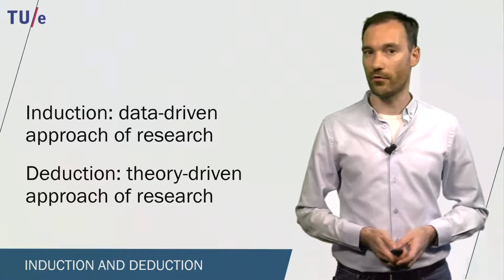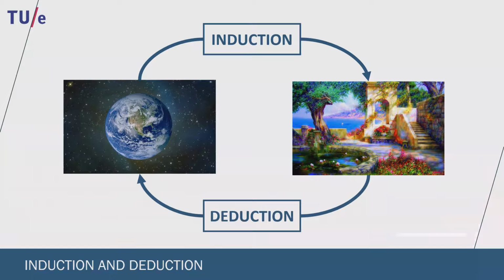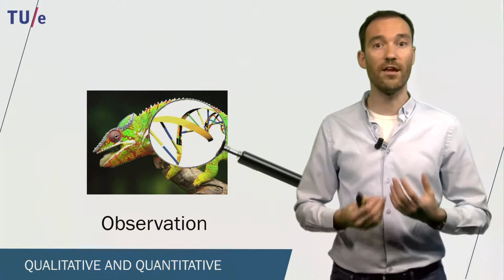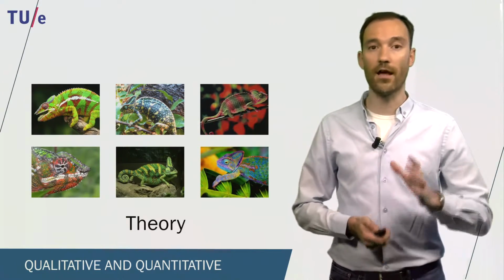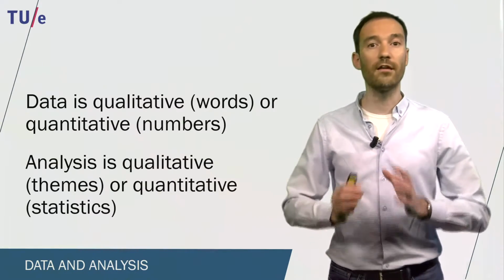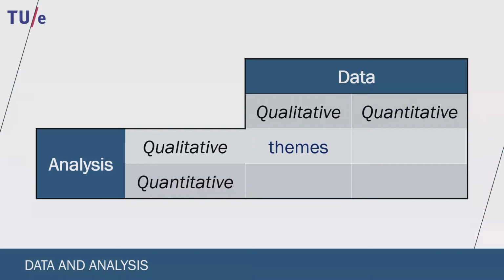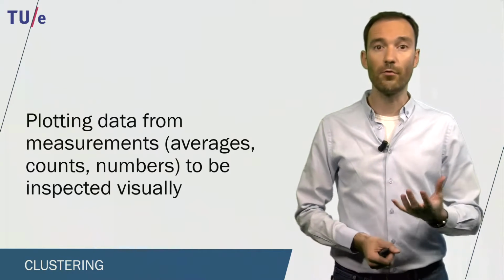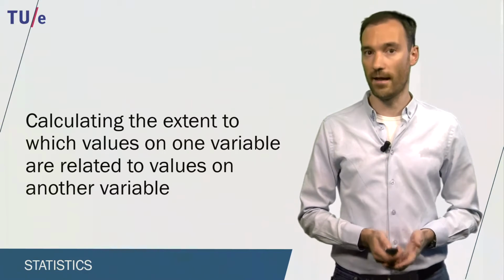TUe BRM1 05 Data Analysis